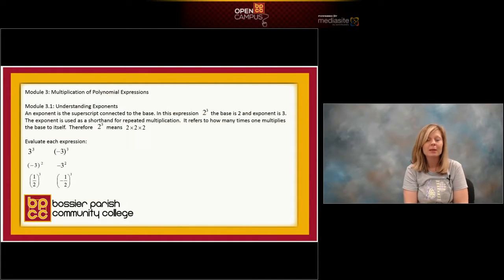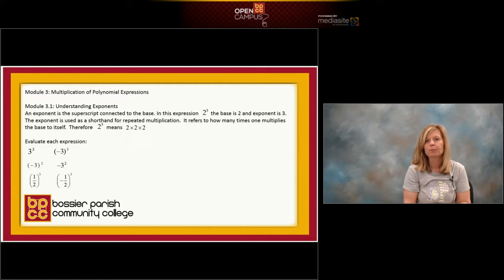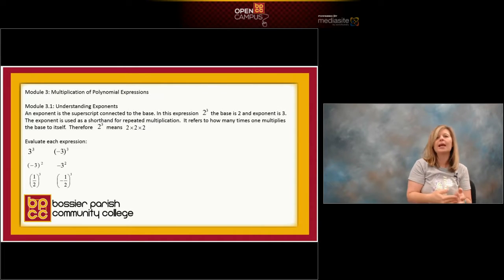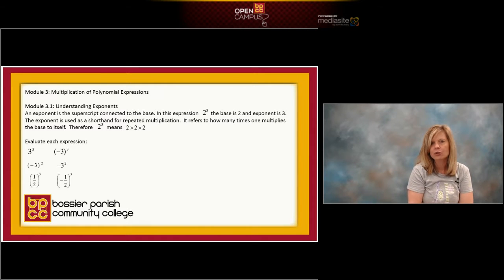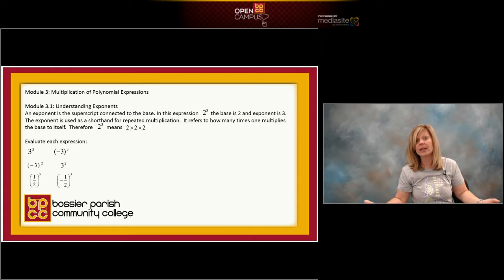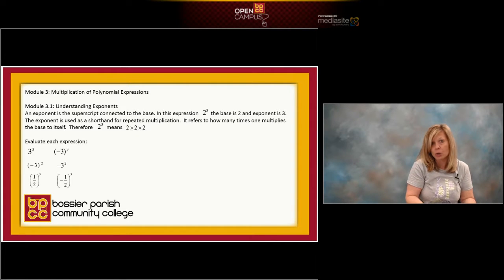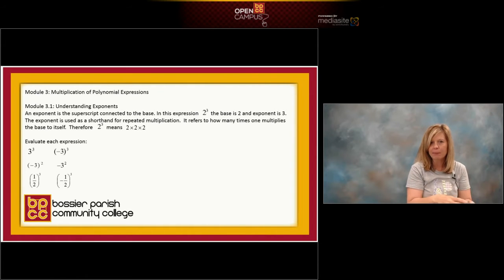3 1A Understanding Exponents